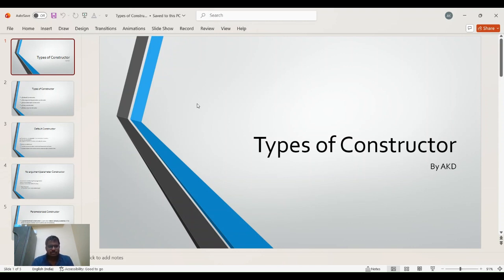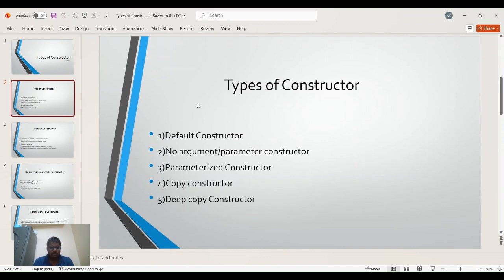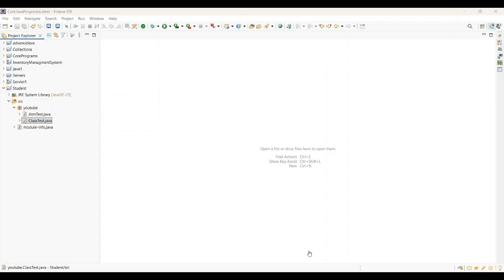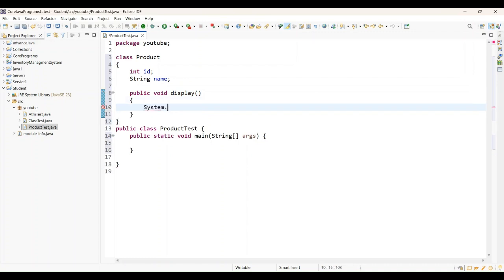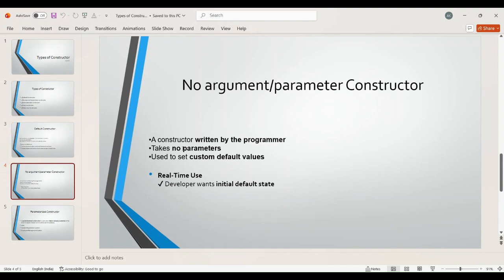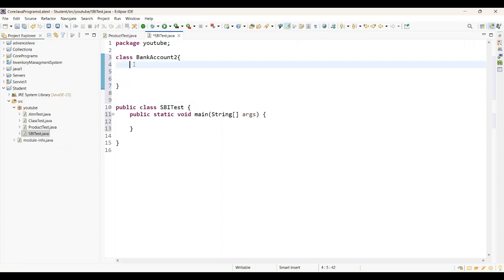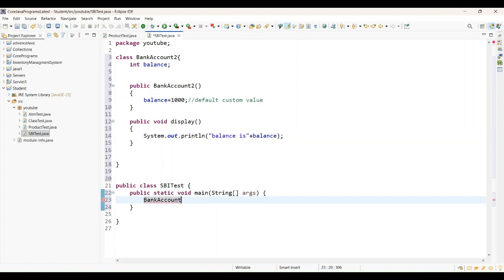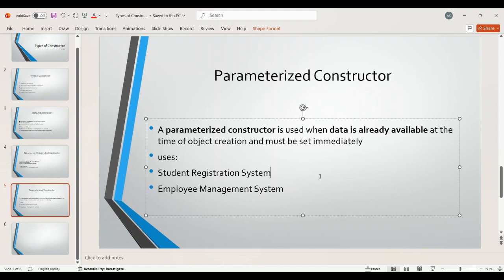Types of Constructor | Default Constructor | No argument Constructor | Parametrized Constructor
Description:
Confused by constructors in programming? You're not alone! 🤯 In this video, we break down the Types of Constructors to help you master Object-Oriented Programming (OOP) concepts instantly. Whether you are a beginner or preparing for an interview, understanding the difference between a Default Constructor, No-Argument Constructor, and Parameterized Constructor is crucial.
What you will learn in this video:

What is a Constructor? (Simple Definition)
Default Constructor: When and how it's created automatically by the compiler.
No-Argument Constructor: How to define one yourself to set default values.
Parameterized Constructor: How to pass specific values to initialize your objects dynamically.
Real-world examples in 68 java